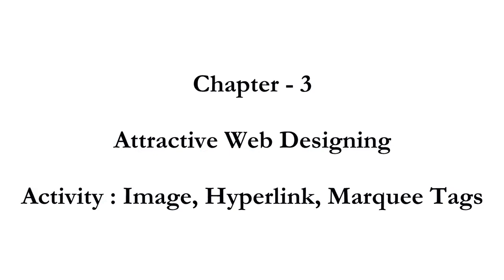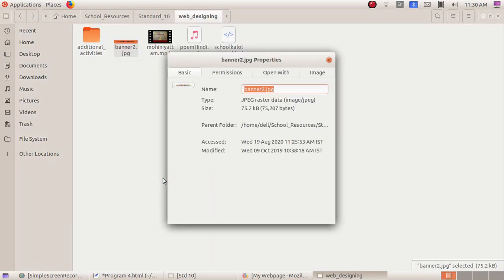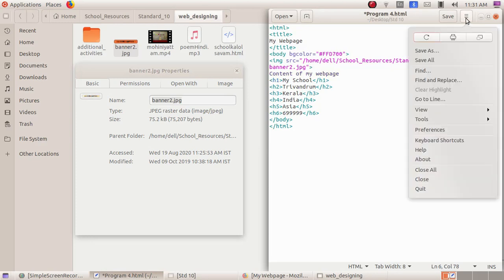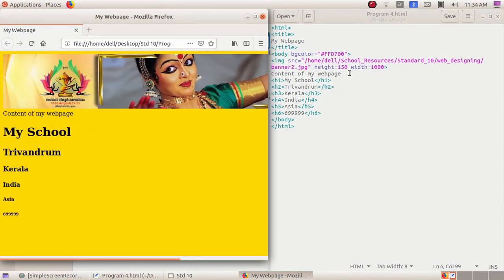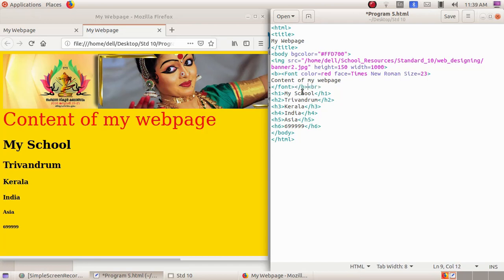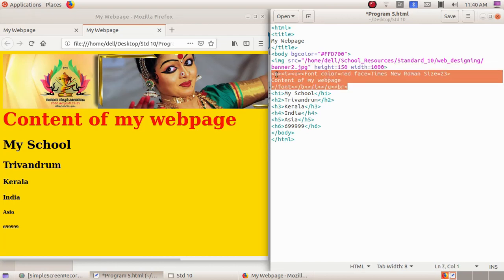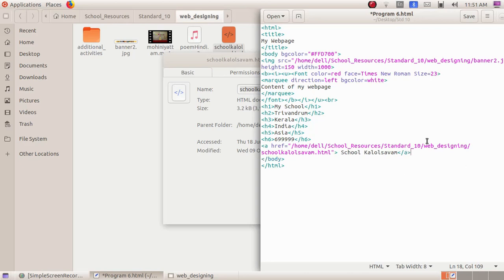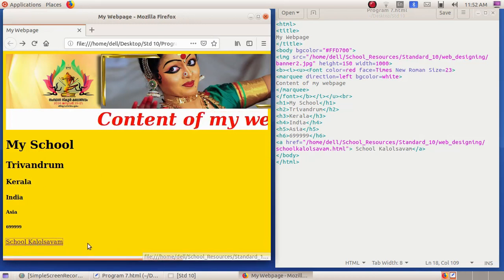IT | Std 10 | Chapter 3 | HTML | Part 2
Creating a web page and including the various tags marquee, image , hyperlink.